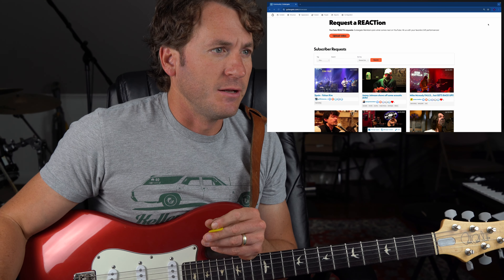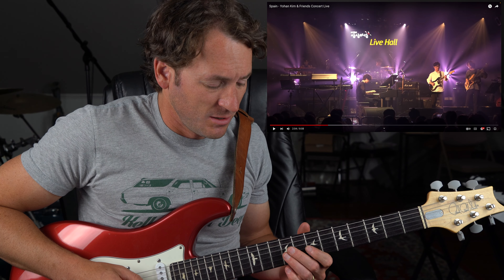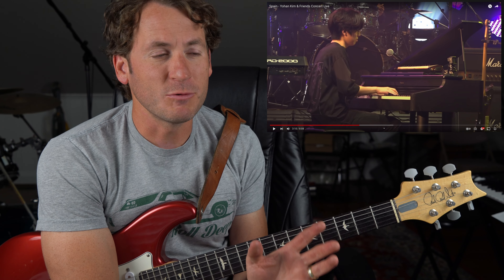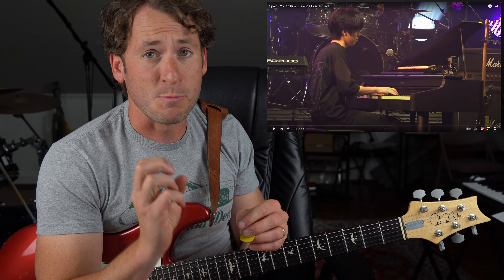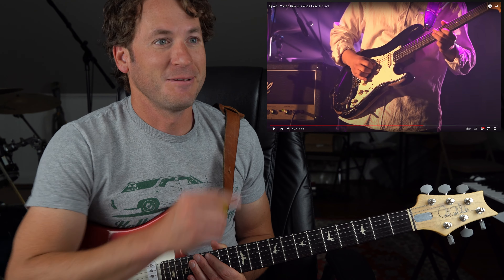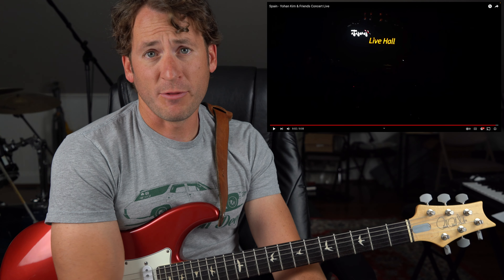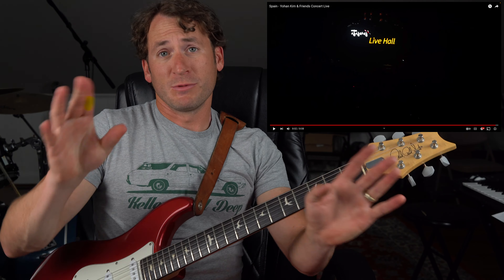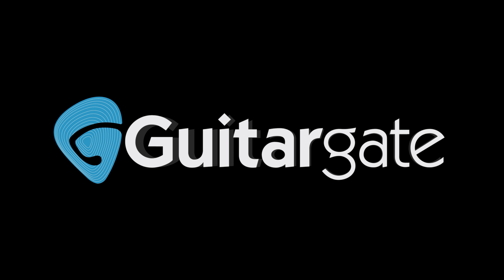Guitar Teacher REACTS: "Spain" YOHAN KIM & Friends | LIVE